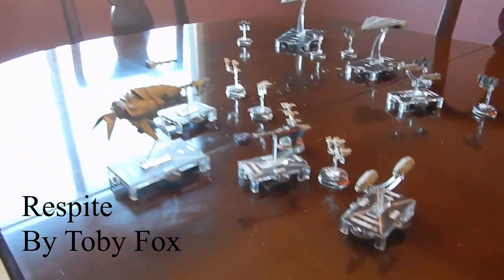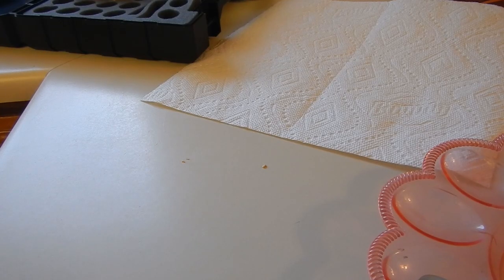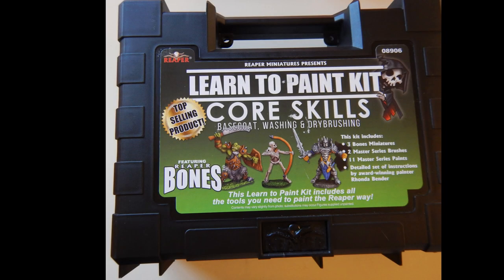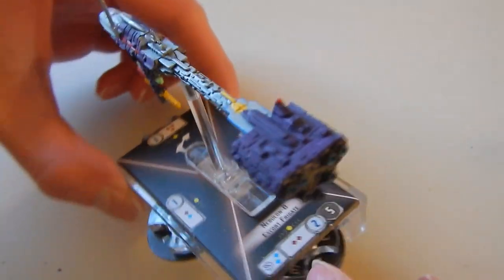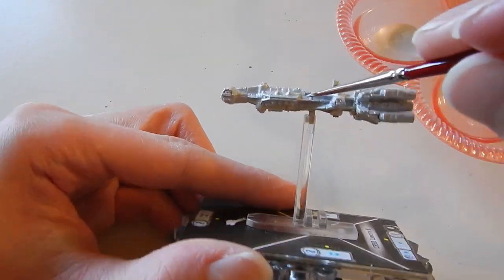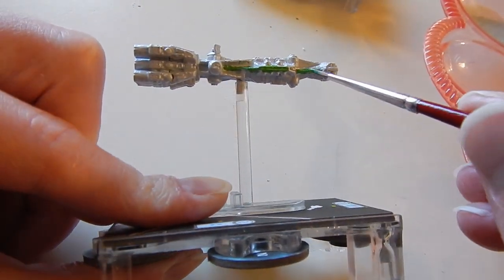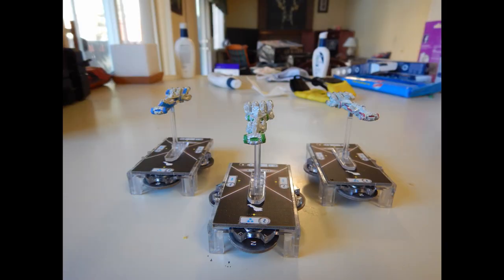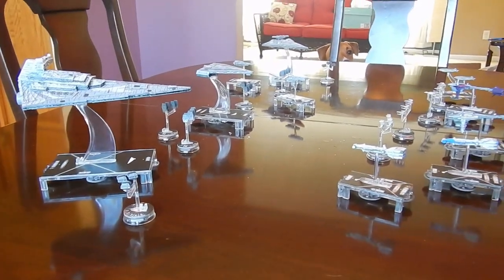How To Paint Star Wars Armada Minis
By students; for students.

Make HHS Eagle Media your place for weekly updates and information pertaining to the Heritage Community. We are bringing you the news that matters most to you.